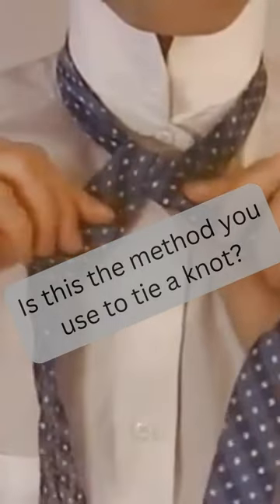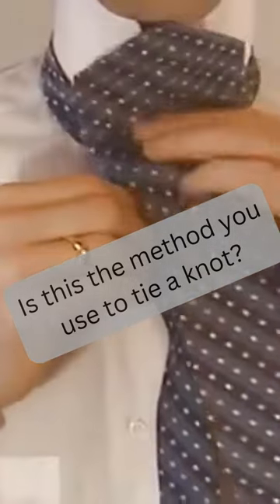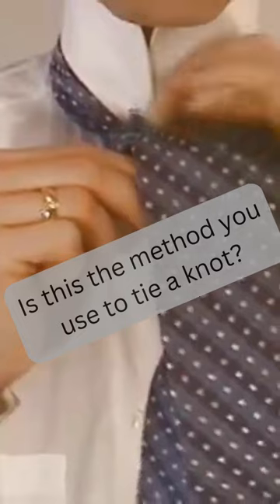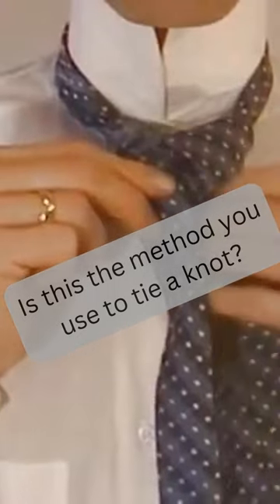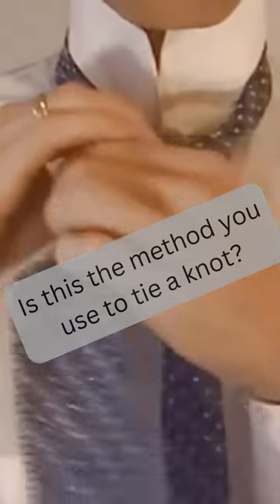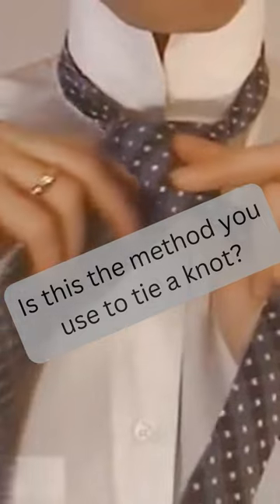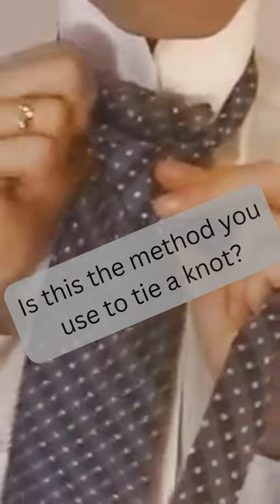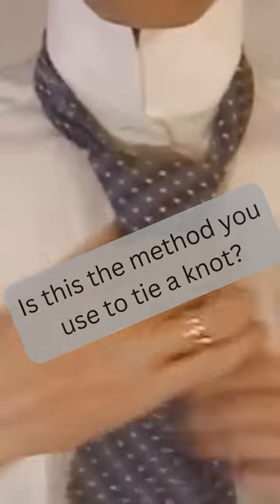Is this the method you use to tie a knot | How To Get A PERFECT Tie Dimple